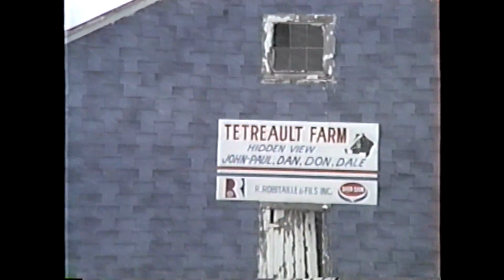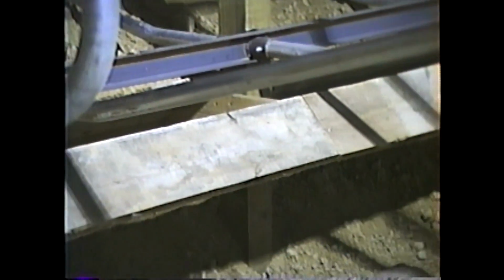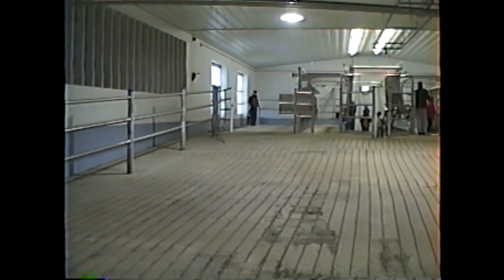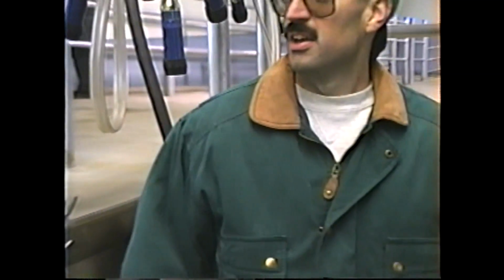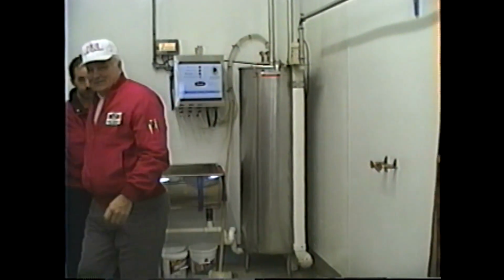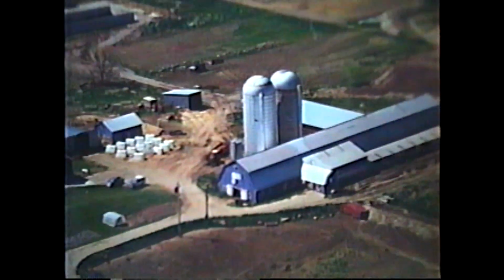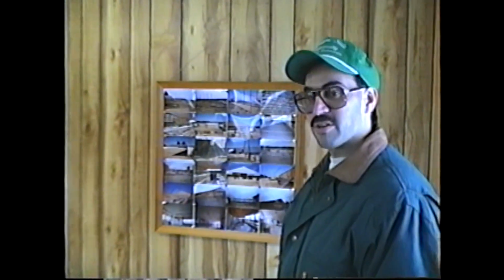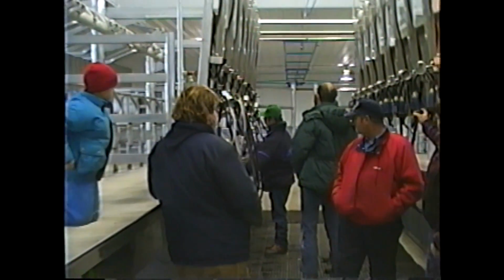WGOH - Hidden View Farm 11-12-95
An up-close view of the "Hidden View", 1995